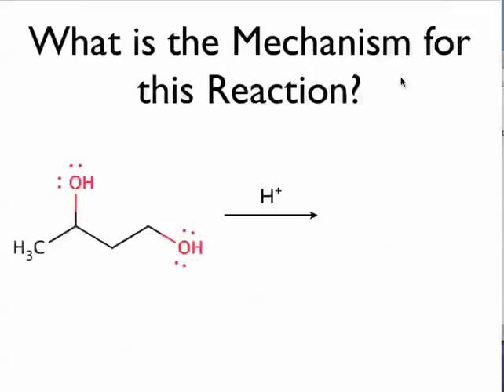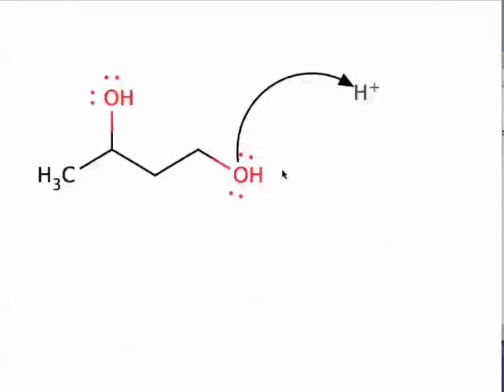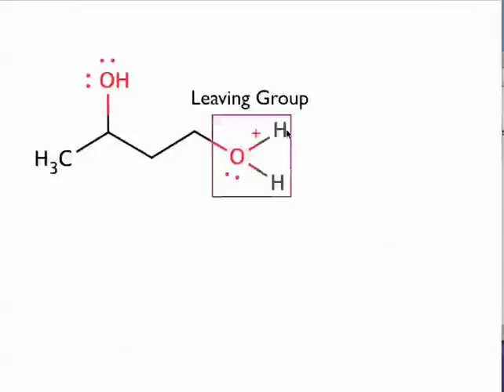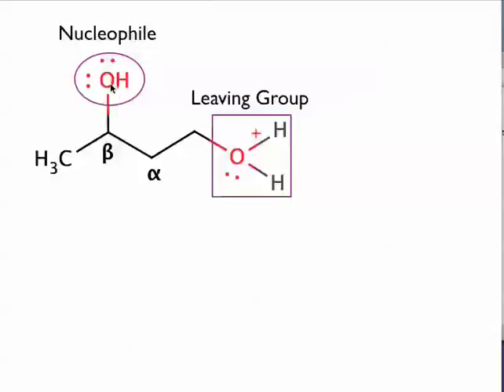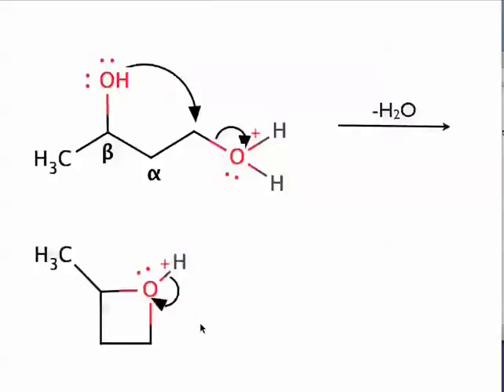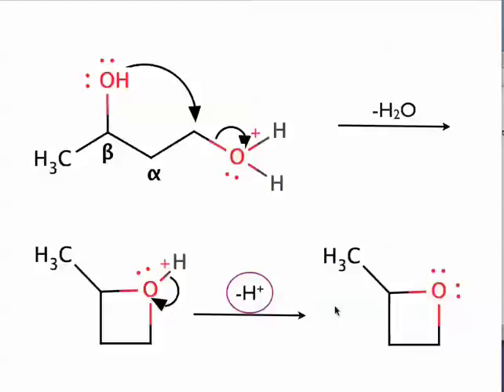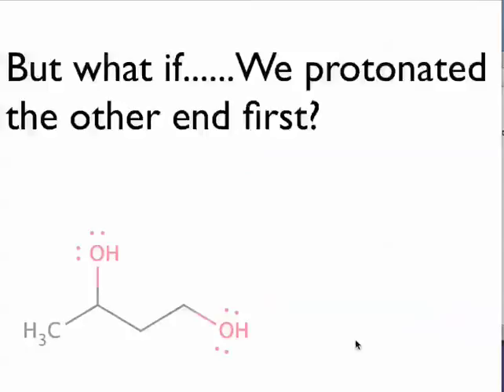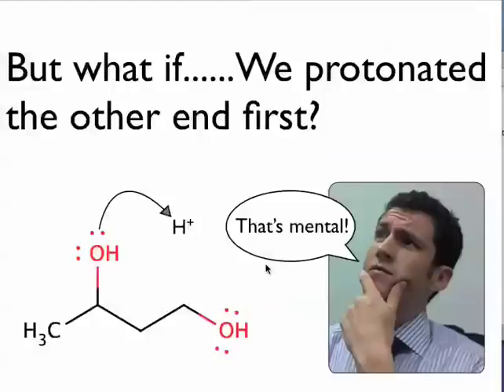Organic Chemistry - Mechanism of Diol Cyclization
A detailed mechanism of the acid catalyzed cyclization of butane-1,3-diol to 2-methyloxetane